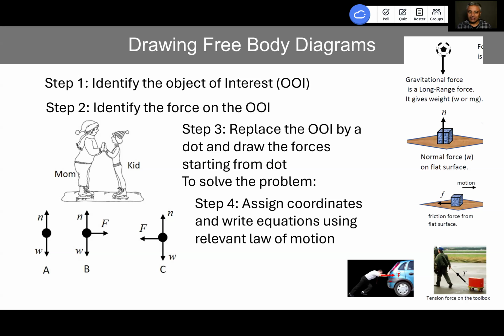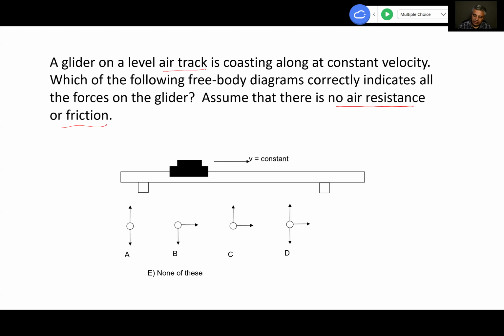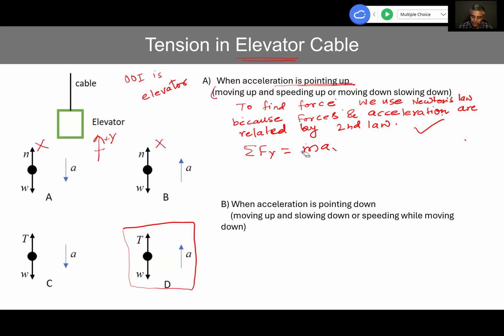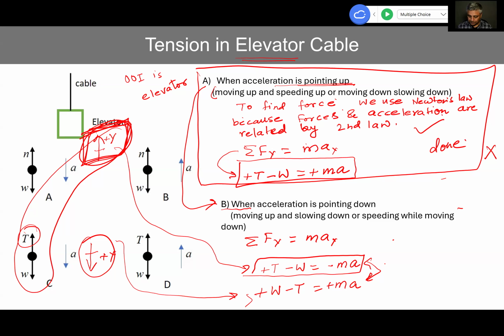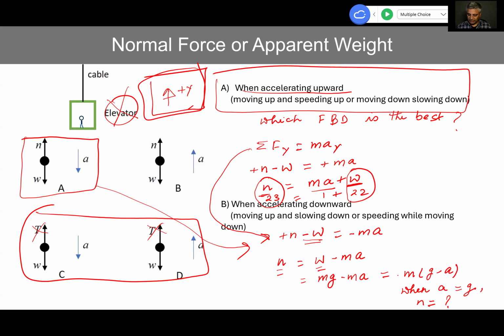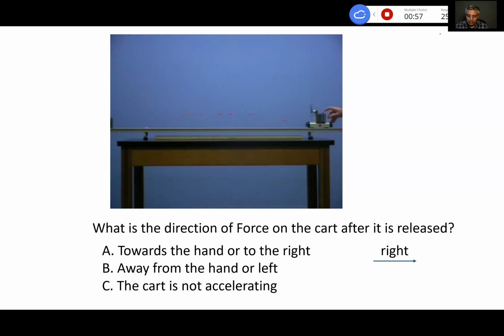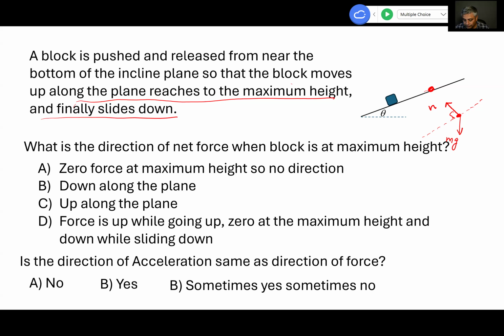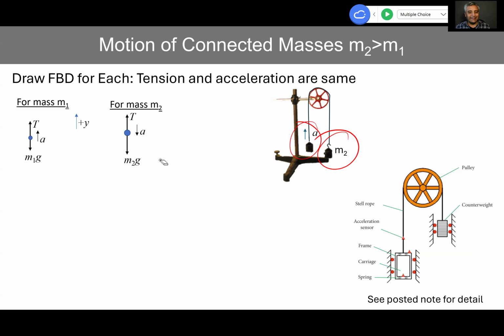Class 7 Applications of Laws of Motion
This class begins  by reviewing the steps of drawing free body diagrams to use Newton's laws of motion. The applications include the motion of accelerating elevator, object on incline plane, and object on incline string.